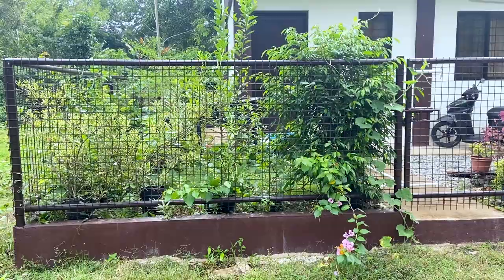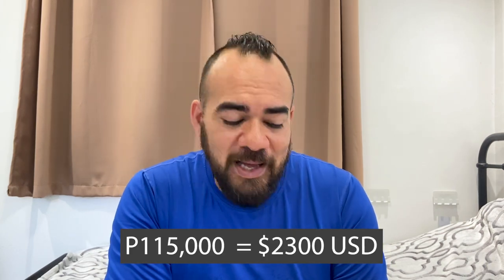How Much to Build a House in the Philippines - Part 2 (Bohol)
Curious to know how much is cost me to build a house in Bohol, Philippines? Today, I breakdown all of the costs and total I paid to build the house.

0:00 Intro
0:39 The Lot
1:12 The House
2:20 Utilities
4:41 Extra
6:30 Grand Total